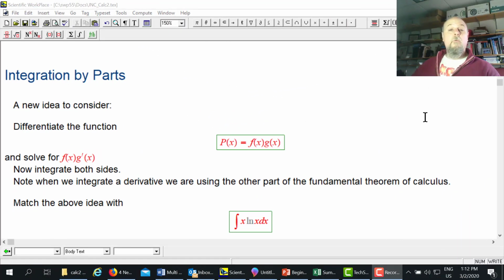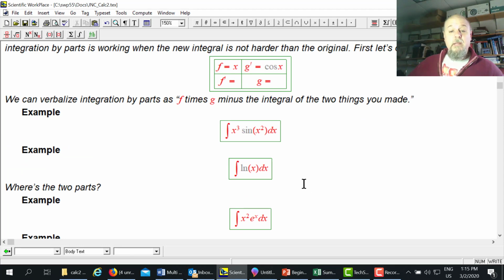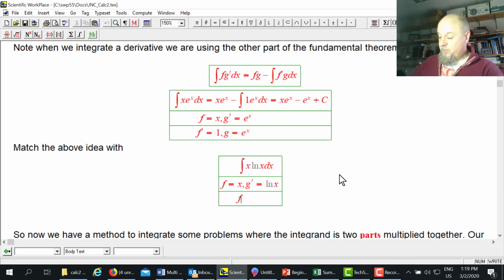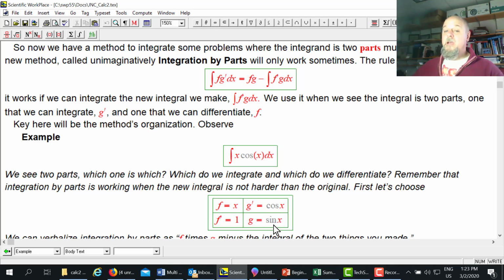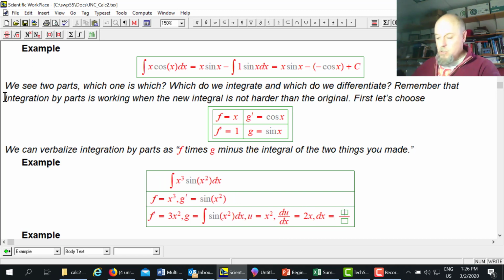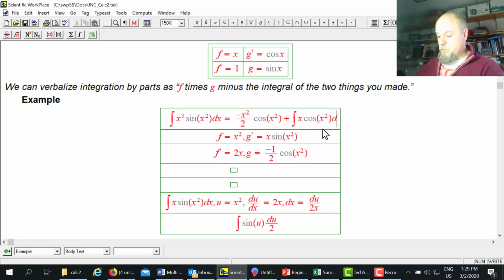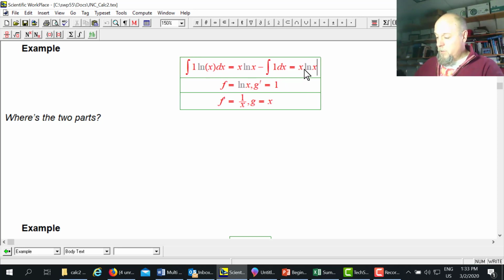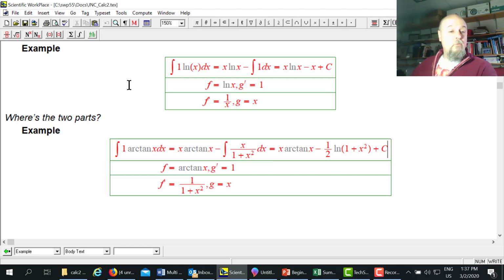Integration By Parts 1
an example of a class I taught in China